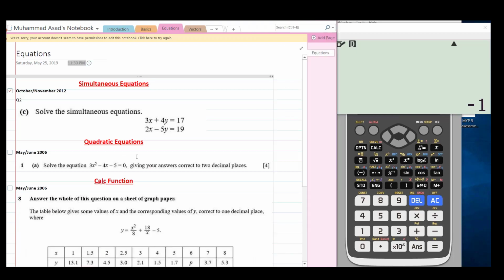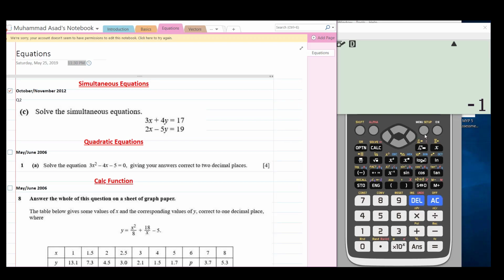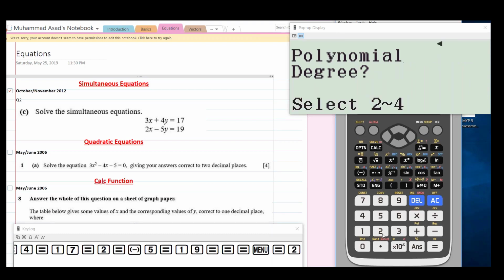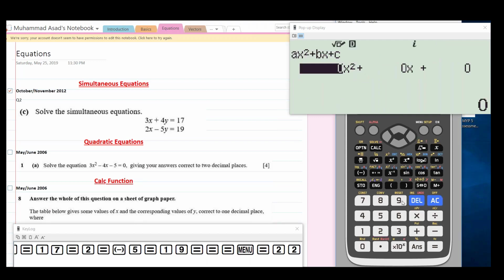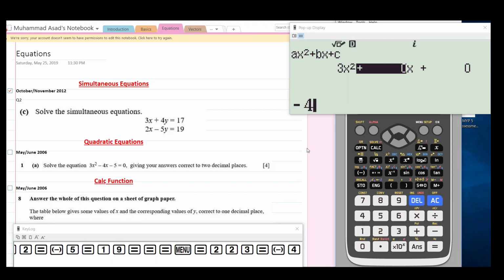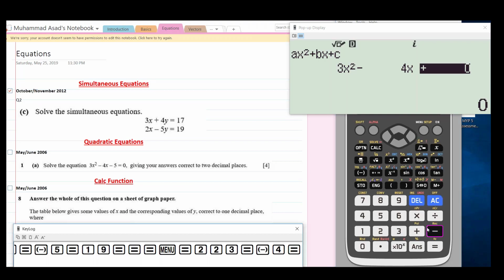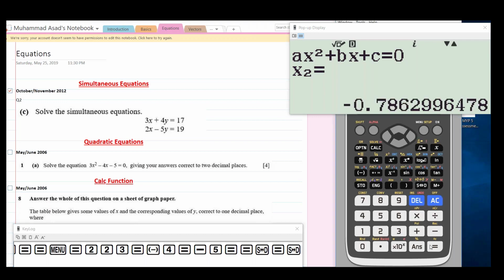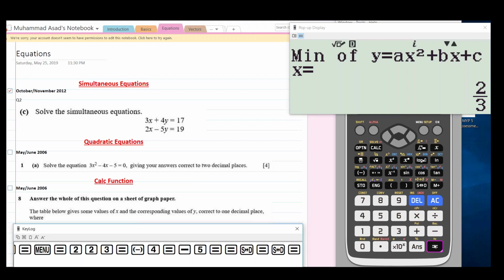Tip 4 of 10: How to solve a Quadratic equation in Casio Classwiz 991Ex